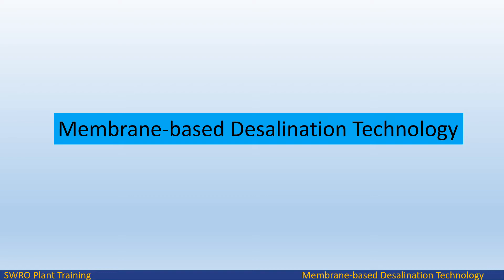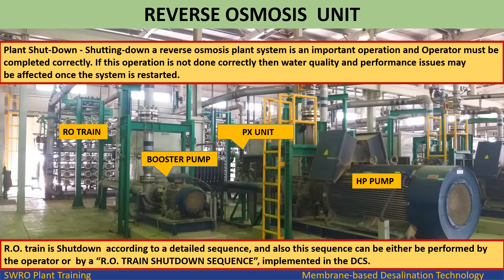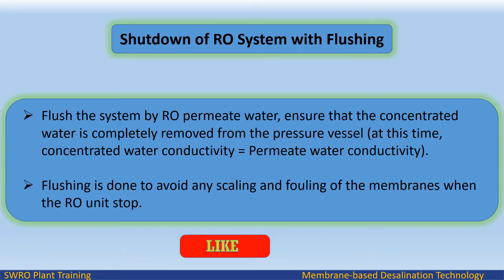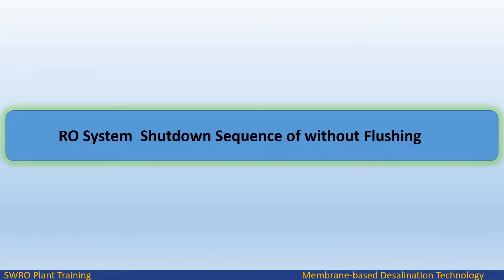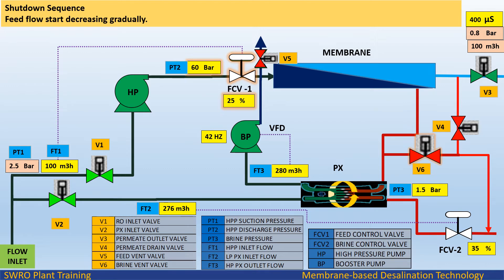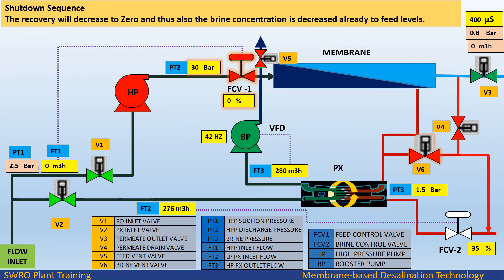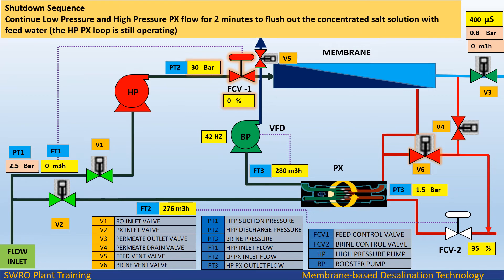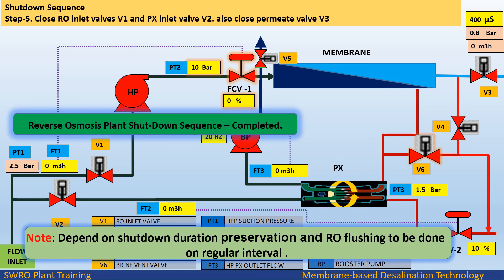Reverse Osmosis | RO Unit Shut-Down Procedures | Sequence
ENDLESS LEARNING
Shutdown of RO System with Flushing
Shutdown of RO System without Flushing
Flush the system by RO permeate water, ensure that the concentrated water is completely removed from the pressure vessel (at this time, concentrated water conductivity = Permeate water conductivity).

Flushing is done to avoid any scaling and fouling of the membranes when the RO unit stop.